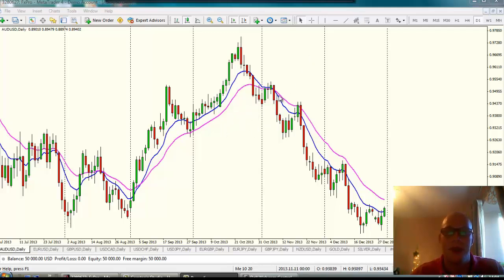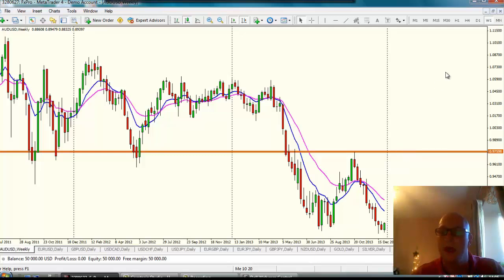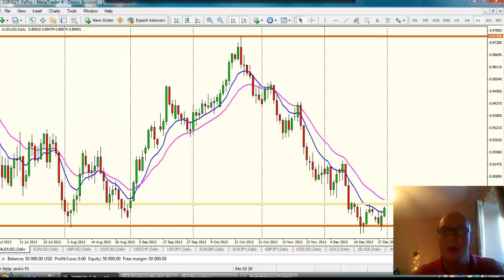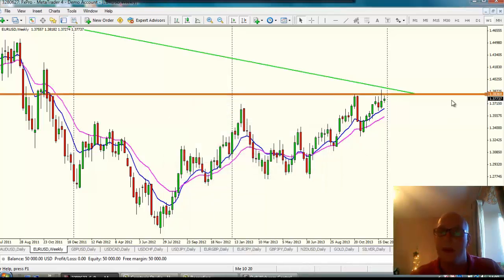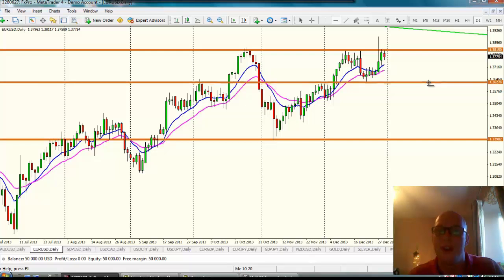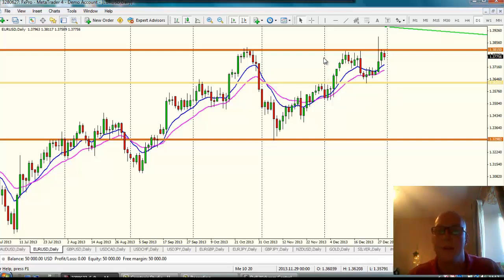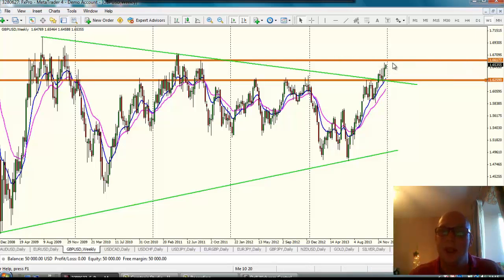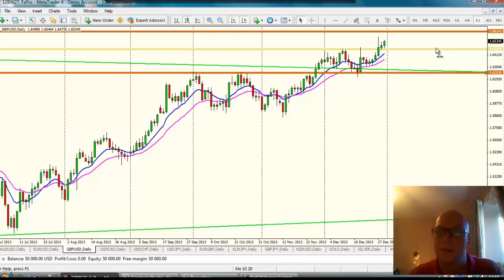key levels 31-12-13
How to draw key support & resistance levels your my charts.